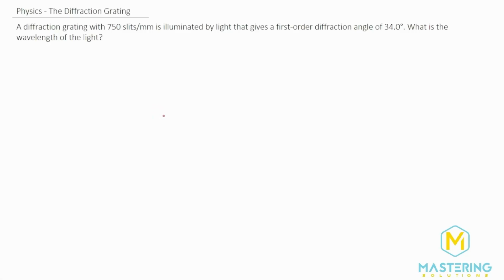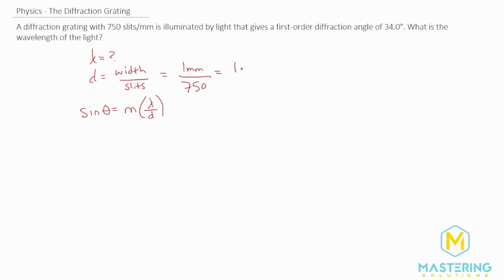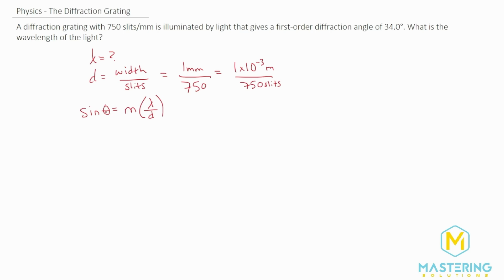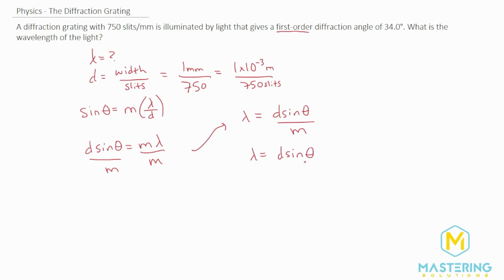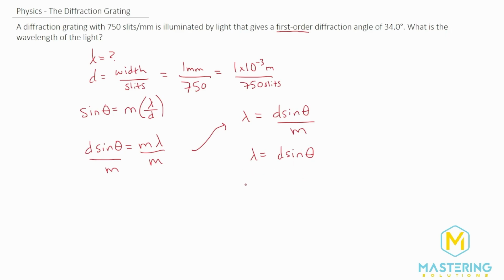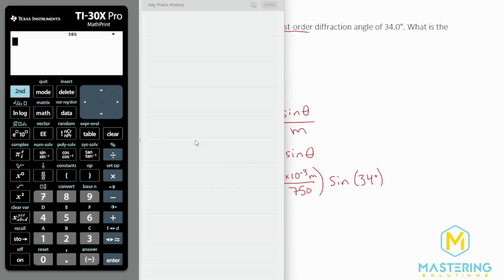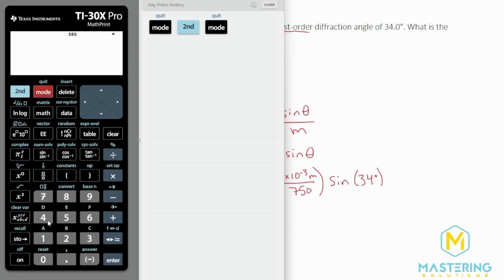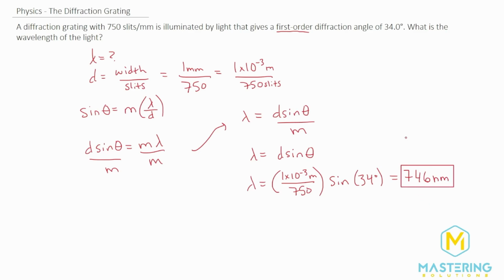17.15 Mastering Physics Solution-"A diffraction grating with 750 slits/mm is illuminated by light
Mastering Physics Video Solution for problem #17.15 "A diffraction grating with 750 slits/mm is illuminated by light that gives a first-order diffraction angle of 34.0°. What is the wavelength of the light?"